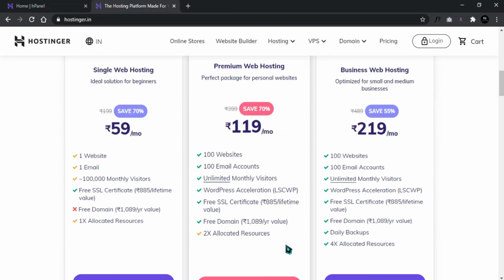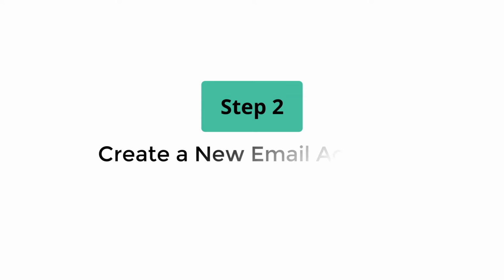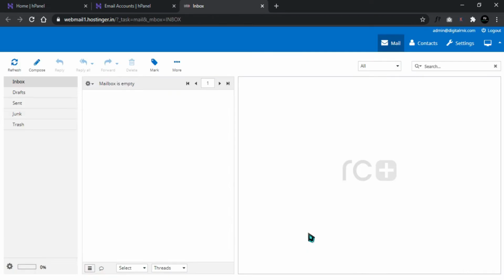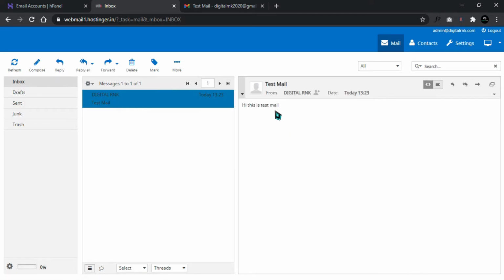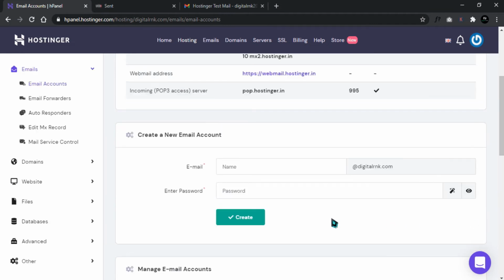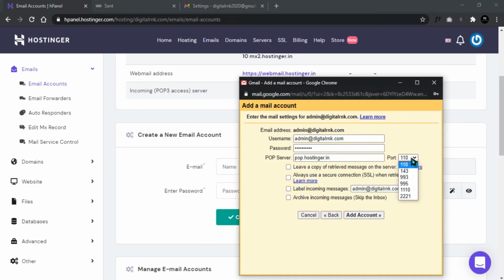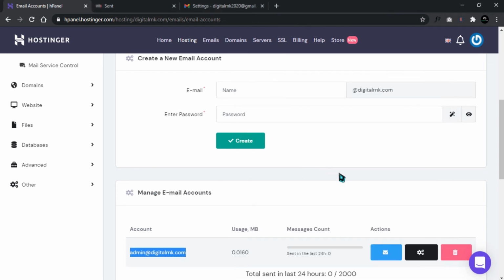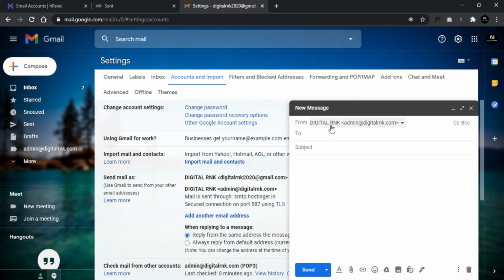How to Create Business Email in Hostinger & Connect to Gmail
In this step-by-step tutorial, I'll show you exactly how to set it up.

🎬Table of Contents:
0:00 - Intro
1:03 - Step 1 Login to Hostinger hPanel
1:53 - Step 2 Creating Your First Business Email
2:44 - Step 3 Send a Test Mail
5:03 - Step 4 Connecting to Gmail Account
8:28 - Step 5 Send a Test Mail From Gmail